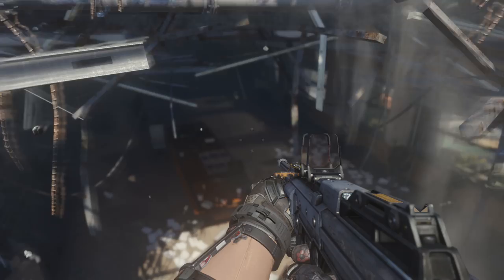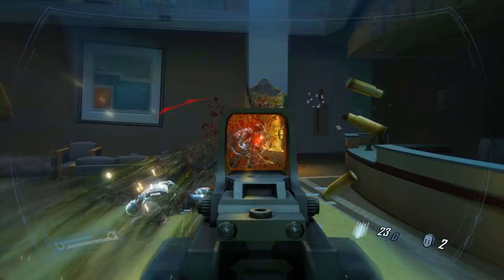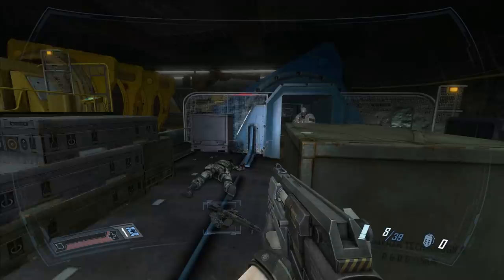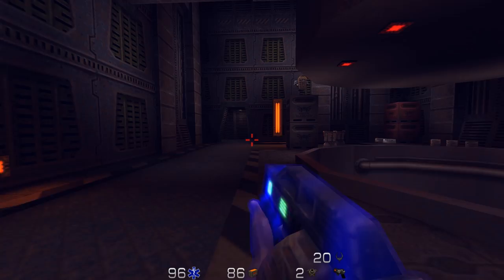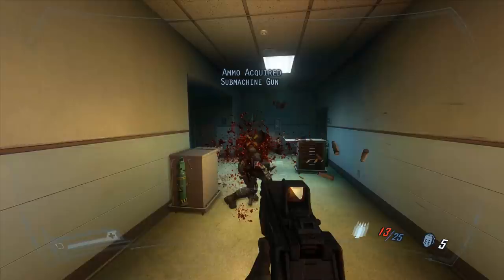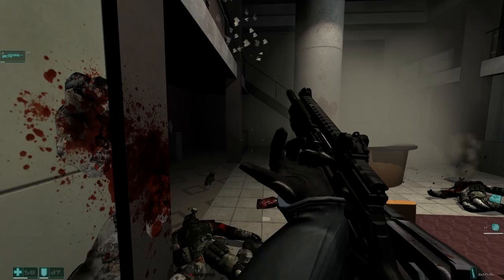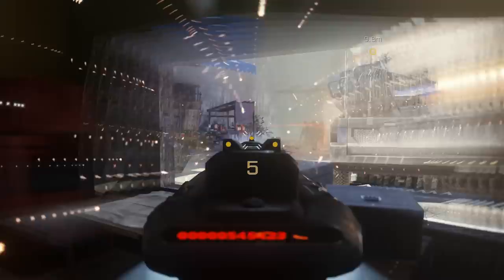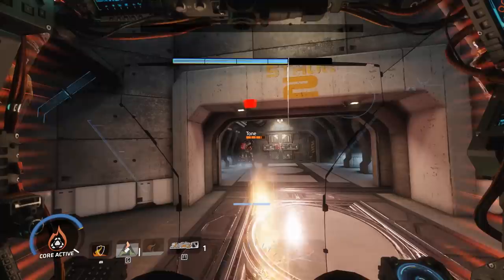The Importance Of Gunplay In Video Games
DX covers the importance of gunplay and gun mechanics in video games, exploring the numerous elements that come together and feed the player information as they play.